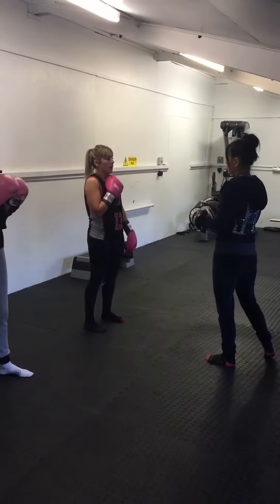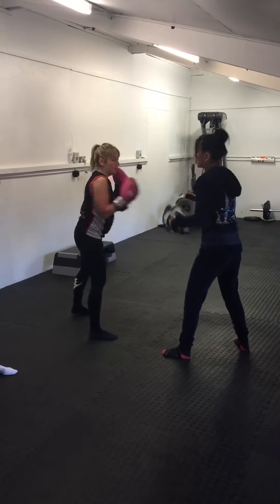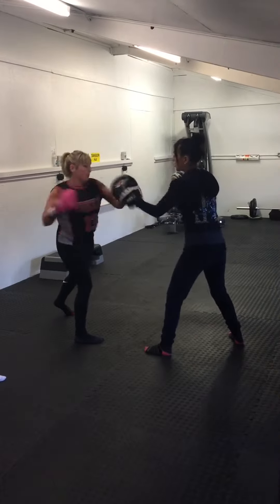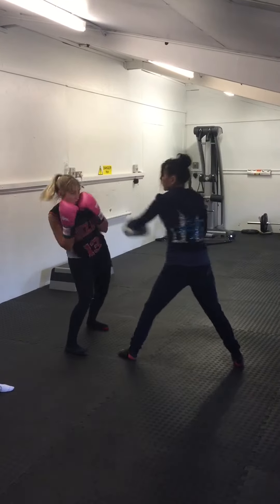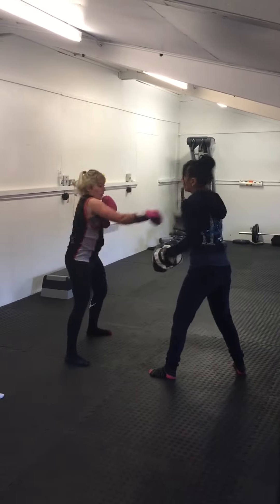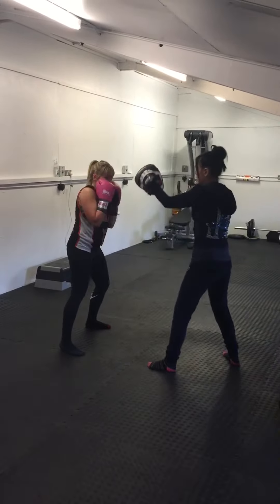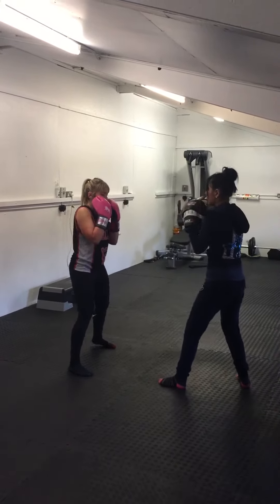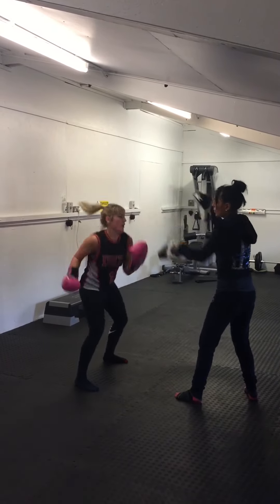Small Group Session - Combination Drill